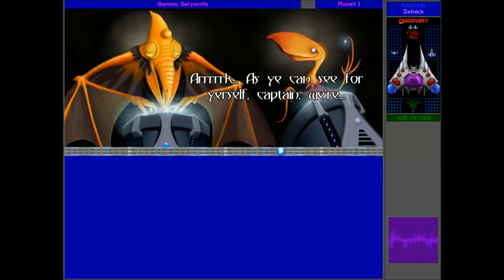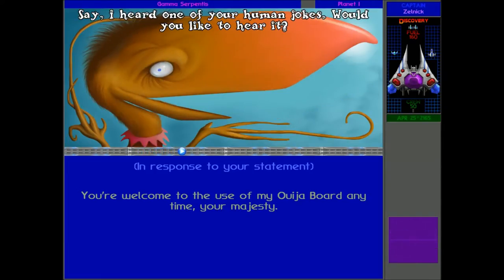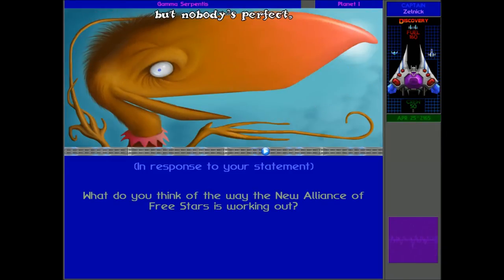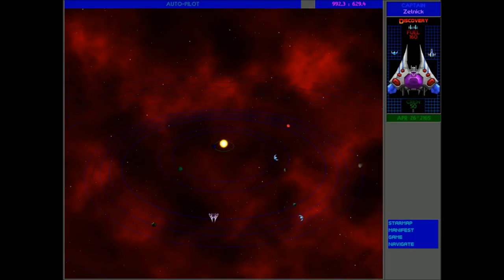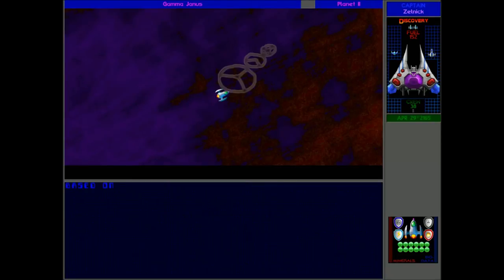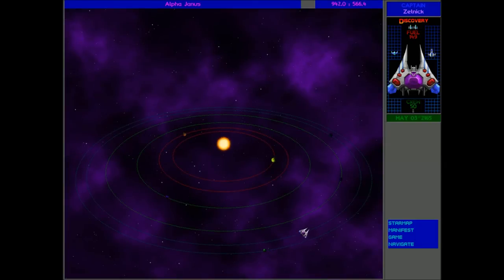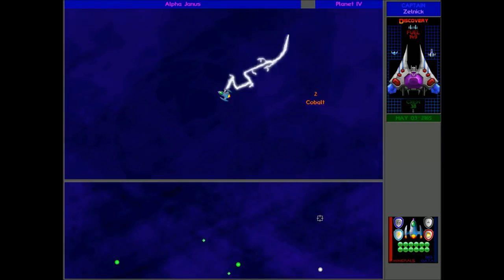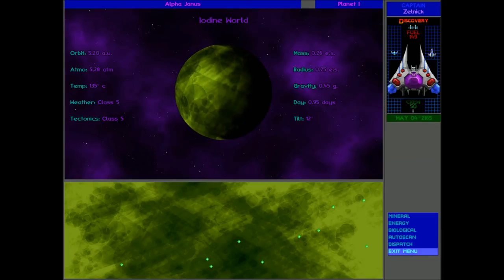UQM Project 6014 #5 - The Shadow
We talk to the Pkunk Queen of the Yehat and find a something mysterious on the surface of the planet a Yehat told us about...